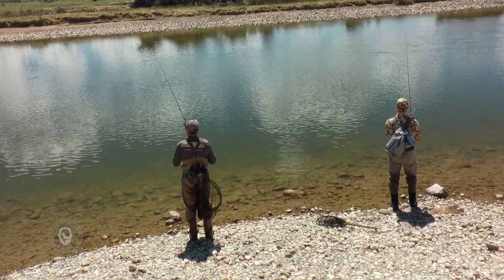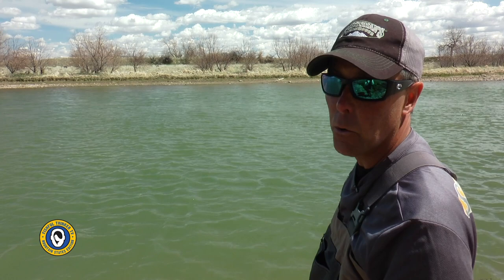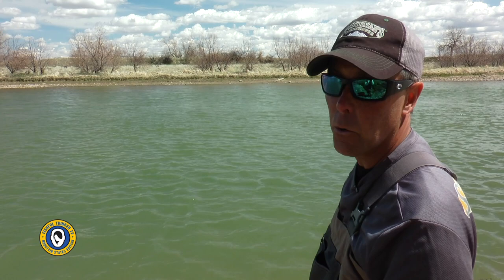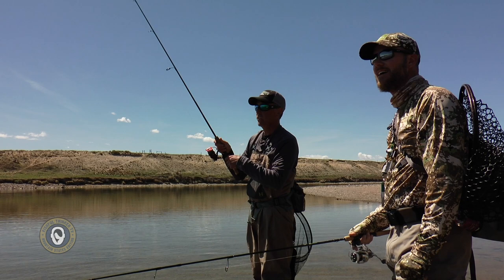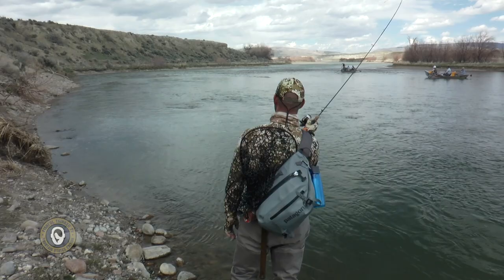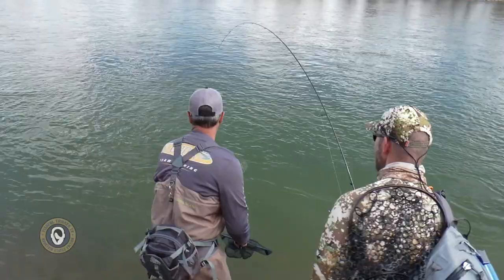"Fly Fishing" with a Spinning Rod???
Troy Coburn is an skilled and innovative angler equally at home with fly or conventional tackle. He joined us on the river to demonstrate his latest thing; casting tiny streamers and wet flies on a custom spinning rod and 4# superline. The advantage over simply casting the same flies on a fly fly rod is both range and control. Spinning tackle, in skilled hands, is very accurate and controllable, even 20-30 yards out in the river, because the line is sooo much thinner and lighter in weight.  We salvaged an otherwise tough outing with Troy's custom set-up and look forward to using the technique more.